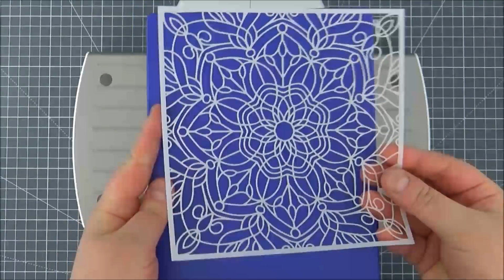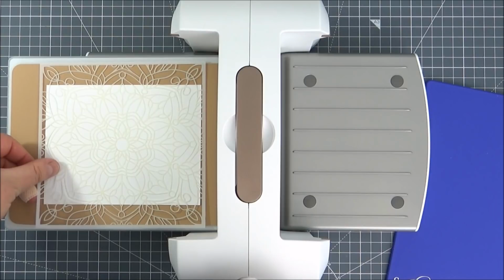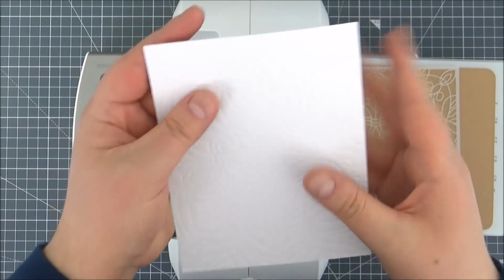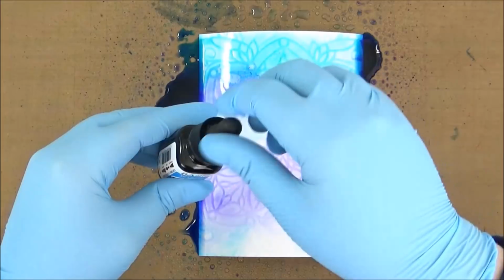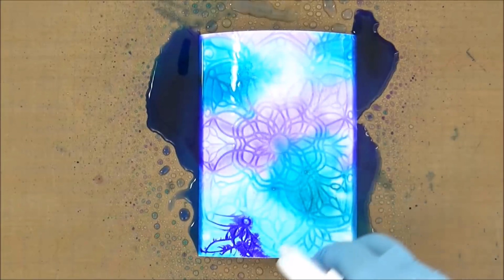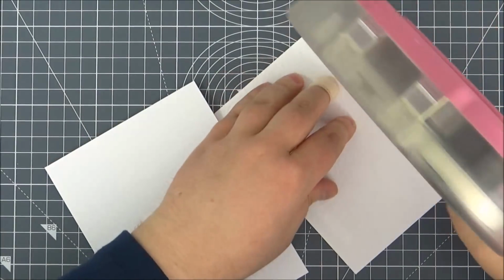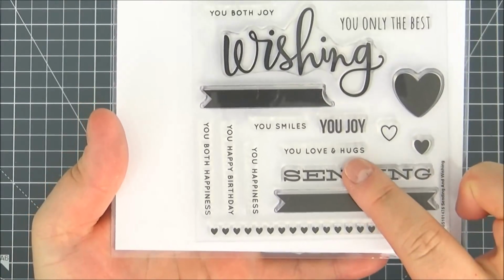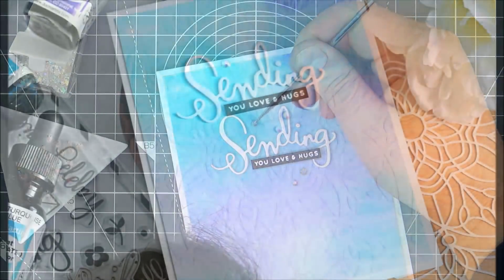Embossing With Stencils | The Card Grotto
Hello there, today I am embossing with stencils and then adding colour on top with Dr. Ph. Martin's Watercolours. I really love the texture that the embossing gives to the piece and it is a great way to get more from your stencils! Links to the products I used are below.

To enter to win a prize in the hop, you need to leave a comment on this video by February 25th, 2018. One comment per person for entry to the prizes please. The winners for the Catherine Pooler ink pads must be US residents only, in the comments, please state that you are eligible to win. The Simon Says Stamp prize is open internationally. Winners will be announced on the 26th February on this post

• Dr. Ph. Martin's Radiant Watercolour - Juniper Green

• Dr. Ph. Martin's Radiant Watercolour - Turquoise Blue

• Dr. Ph. Martin's Radiant Watercolour - Hyacinth Blue

[ Amazon UK ]

[ Amazon UK ]

[ Amazon UK ]

[ Amazon UK ]

• Blue Nitrile Gloves
[ Amazon UK ]

[ Amazon UK ]

[ Amazon UK ]

[ Amazon UK ]

[ Amazon UK ]

[ Amazon UK ]